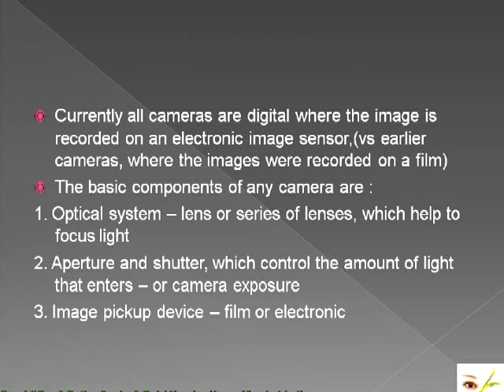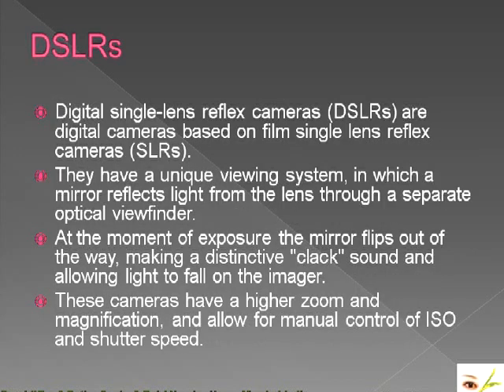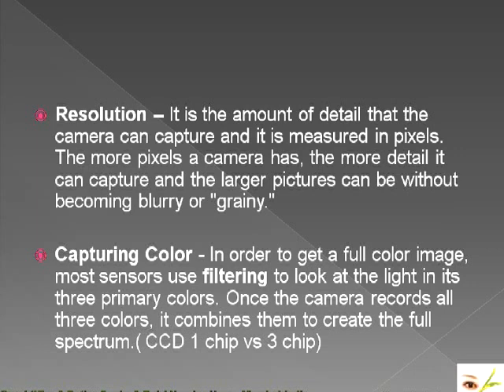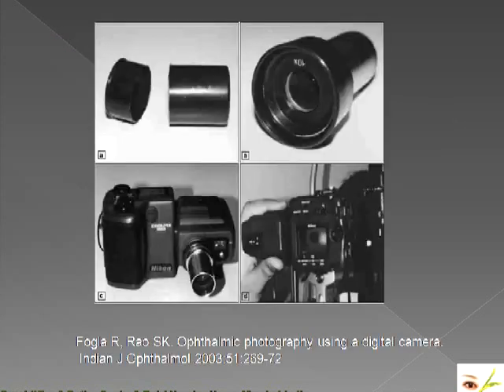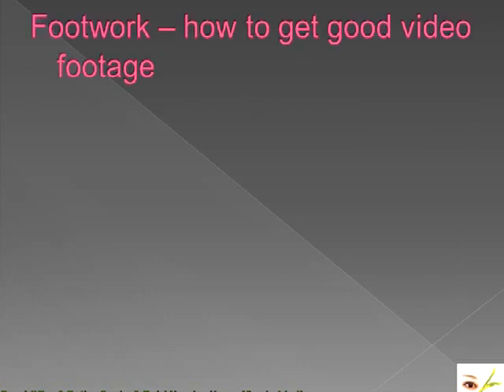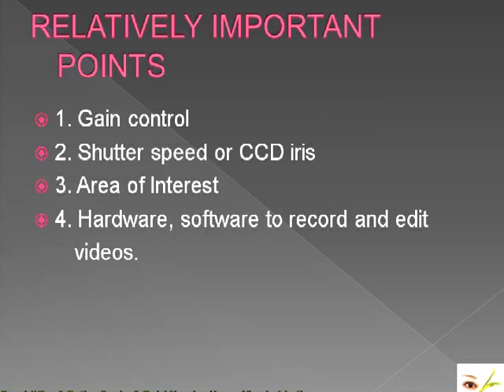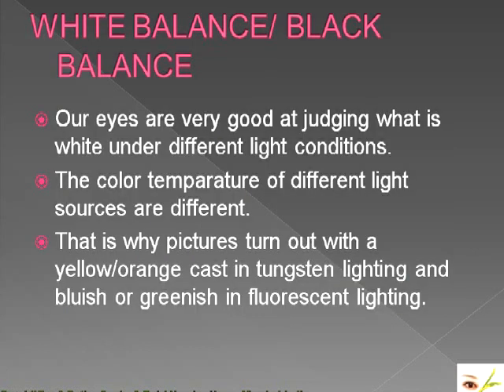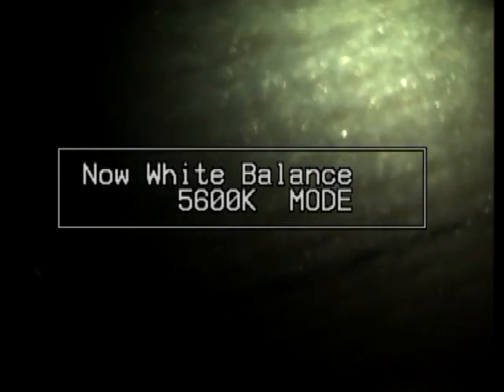Dr Vatsal Parikh